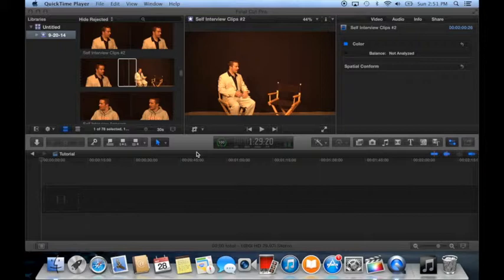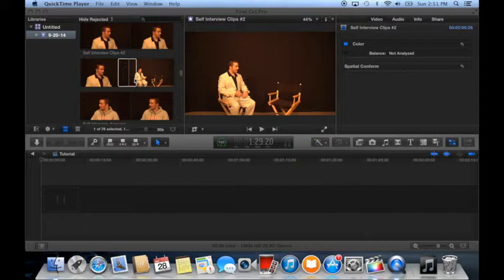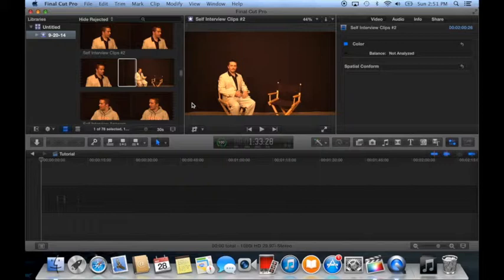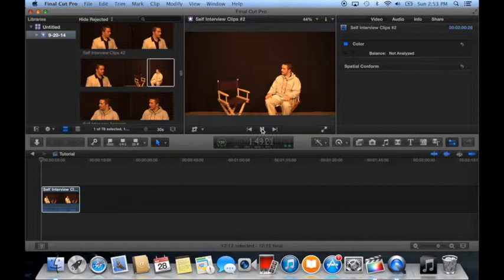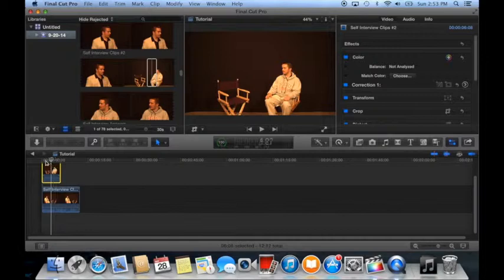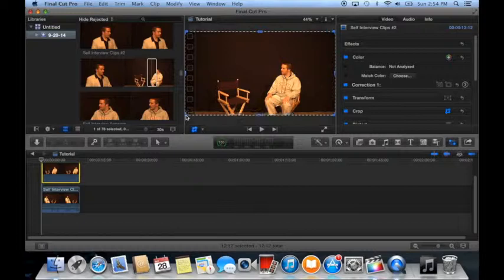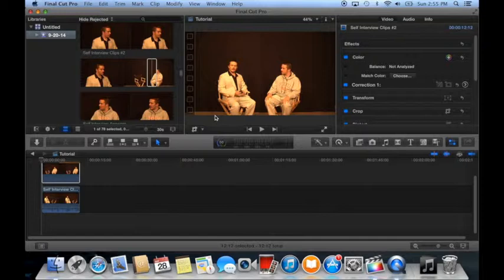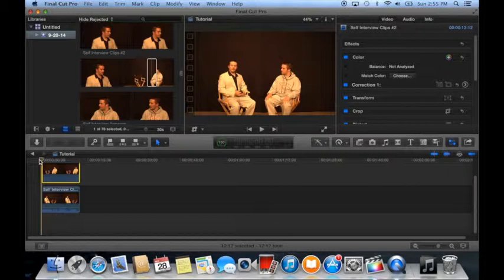How Jeffrey Price doubles himself in a self interview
My school film director asked me to explain how I doubled myself in a self interview project we recently viewed in TV Broadcasting 3 Class